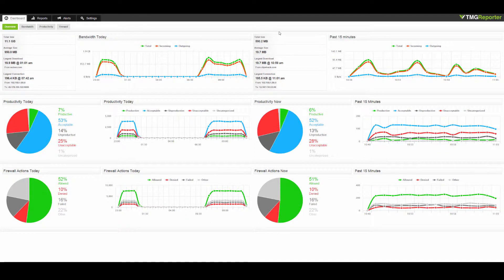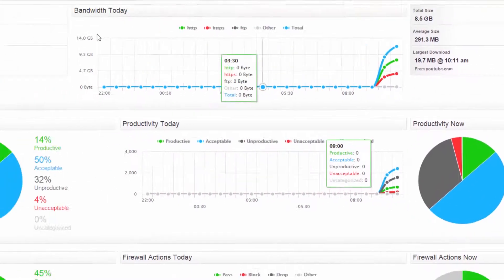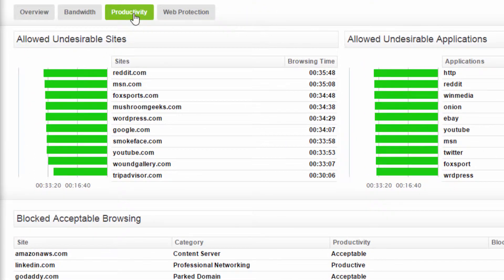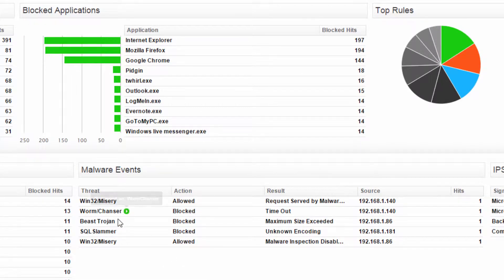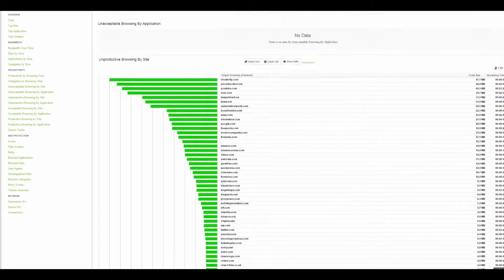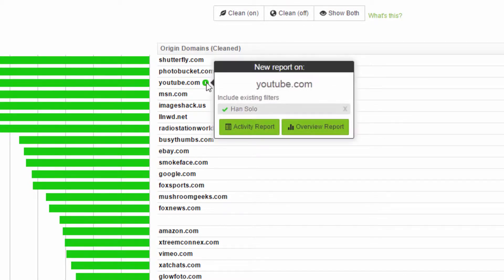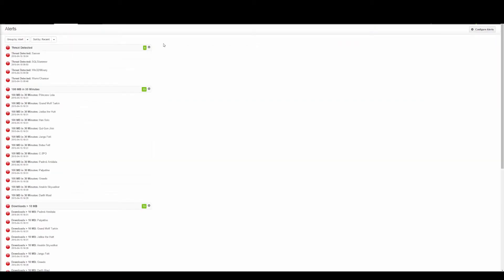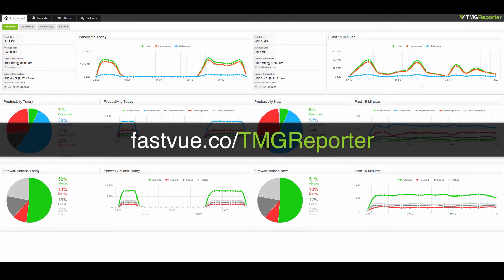Fastvue TMG Reporter 3.0 Tour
Fastvue TMG Reporter is the fastest and easiest way to report on web activity from Microsoft Threat Management Gateway (TMG). This video takes you through the key features such as the live bandwidth, productivity and firewall dashboards, Investigating web usage with Overview and Activity Reports, as well as scheduling reports, and real-time alerts.